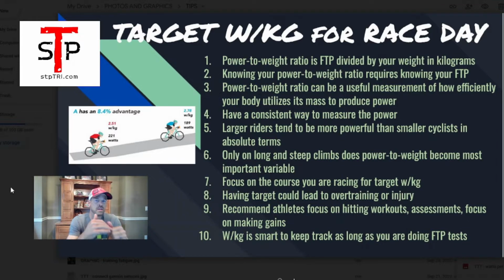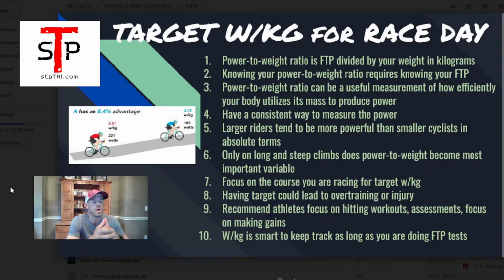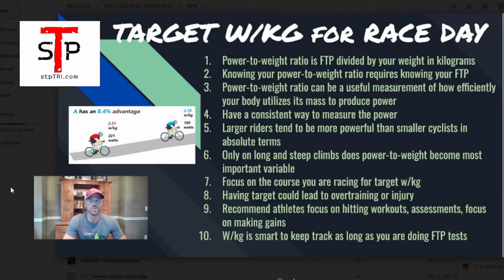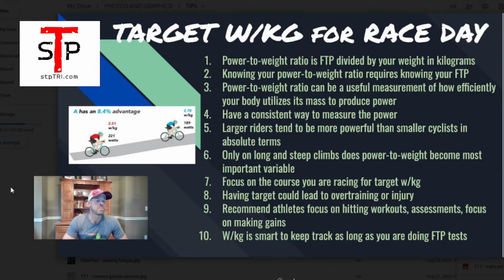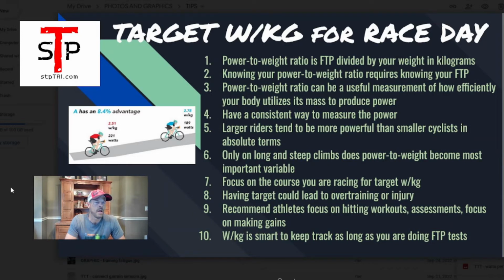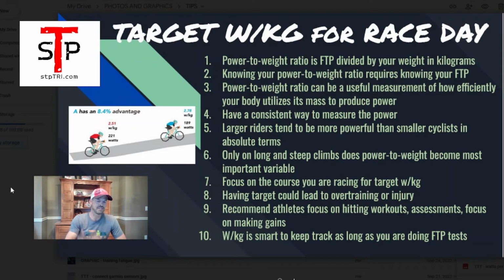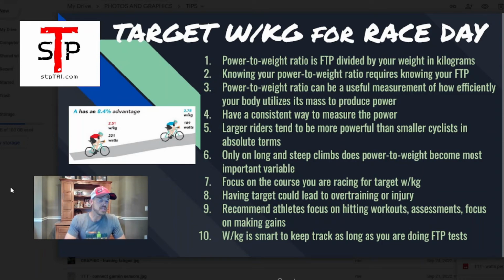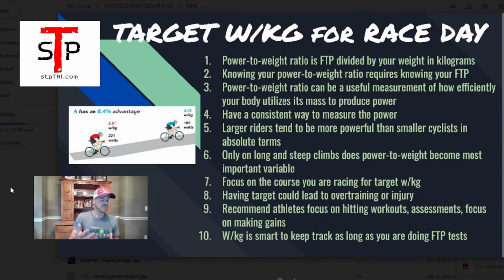SET THE PACE TRIATHLON & ENDURANCE // TIPS // TARGET WATTS PER KG FOR RACES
2.5?  1.75?  What's a good watts per KG for race day??